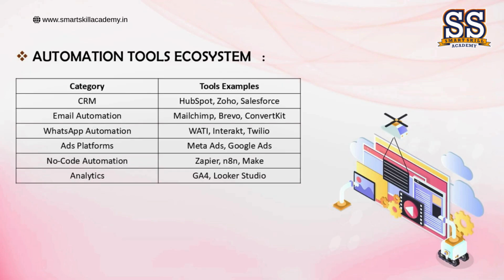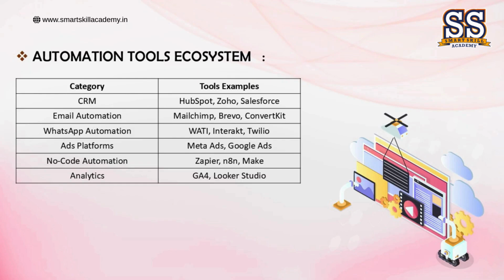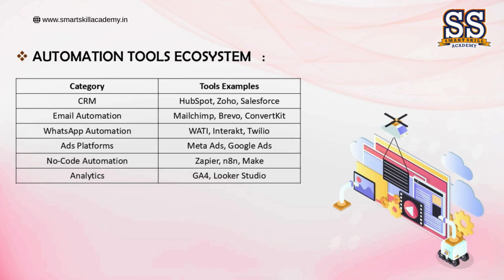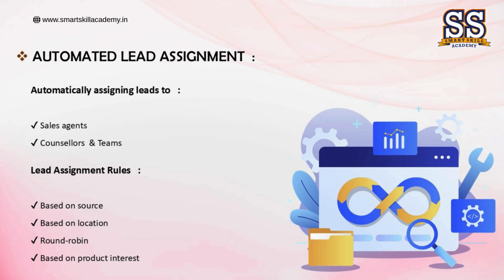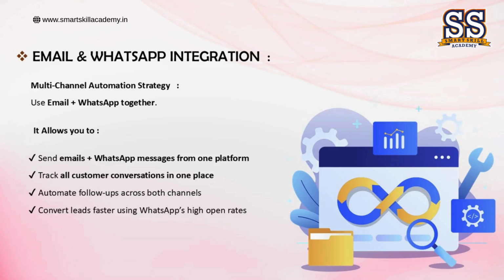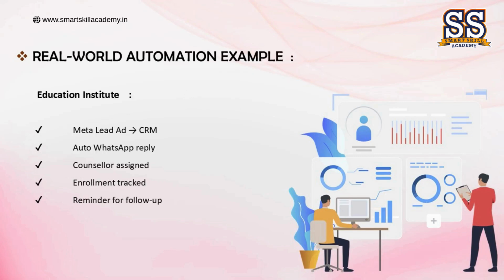Digital Marketing Part 2 Module 15 Marketing Automation Overview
In this lesson, you’ll learn how marketing automation helps businesses streamline repetitive tasks, nurture leads efficiently, and increase conversions through automated systems and workflows.

📘 What You’ll Learn in This Module:

✅ Benefits of Automation in Digital Campaigns
✅ Lead Capture & Automated Follow-Up Sequences
✅ Email Drip Campaigns & Workflows
✅ CRM Integration Basics
✅ Sales Funnels & Customer Journey Mapping
✅ Trigger-Based Campaign Automation
✅ Measuring & Optimizing Automation Performance

This module is essential for marketers, entrepreneurs, and agencies who want to scale operations, save time, and improve campaign efficiency without increasing manual workload.

⚙️ Marketing automation ensures the right message reaches the right audience at the right time — automatically.